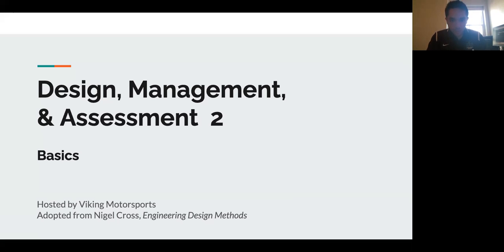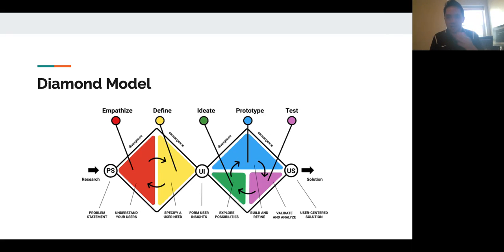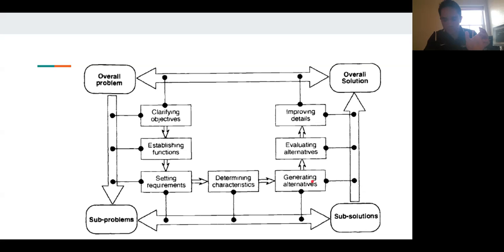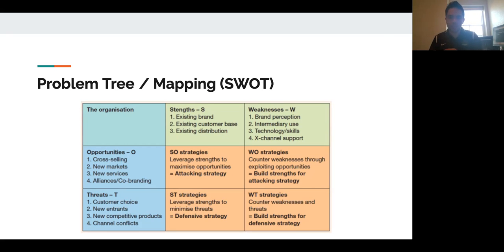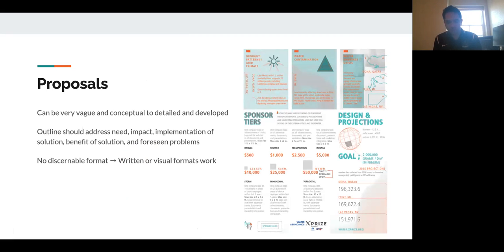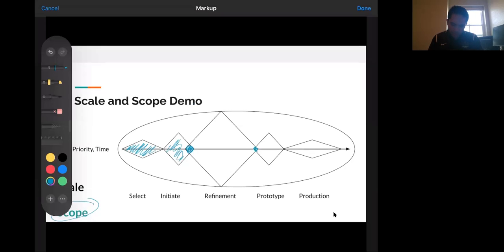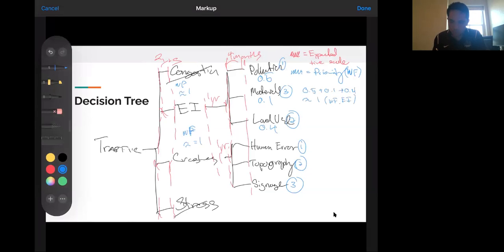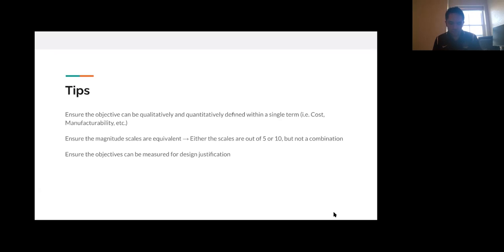Design Process Sundays: Session 2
Viking Motorsports presents Design Process Sundays, an introductory design workshop for new and returning team members. This workshop is led by David Brennan and is the second installment in a series of five sessions.